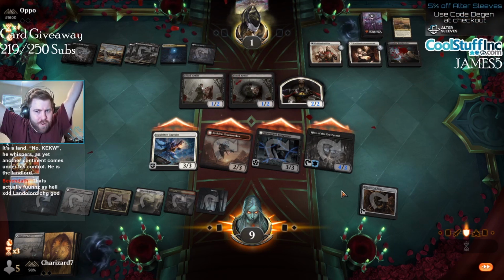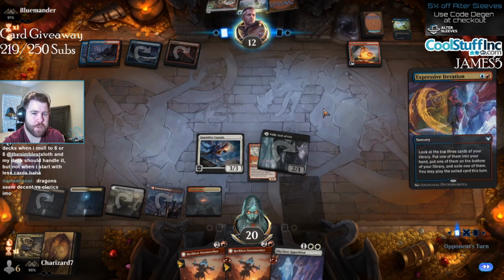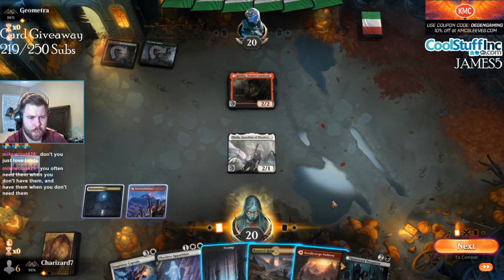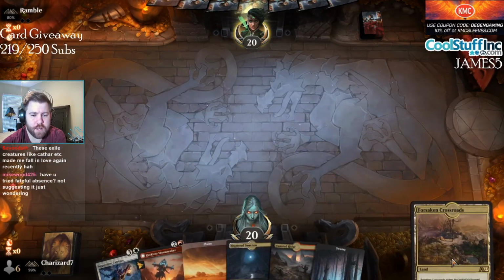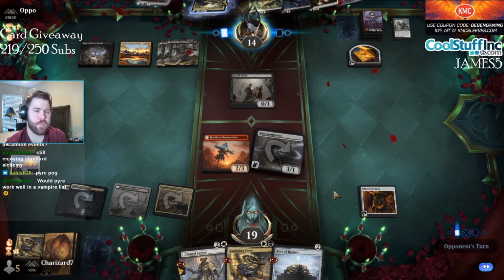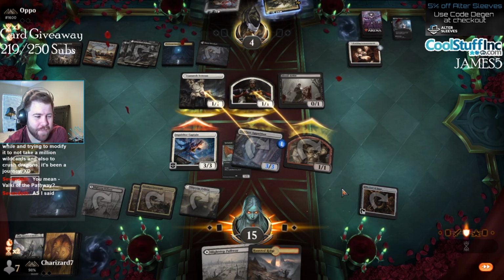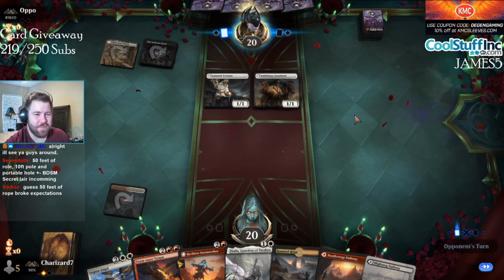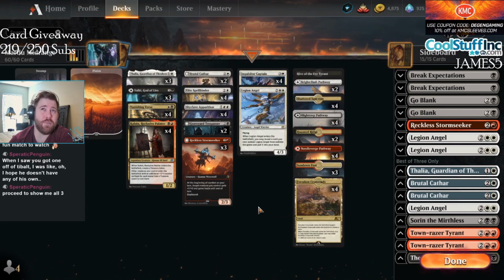🌞💀🔥 MYTHIC MARDU MIDRANGE | ALCHEMY | MTG Arena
MTG Arena Gameplay
Mythic Ladder

Deck List
Deck
1 Plains (UST) 212
1 Swamp (UST) 214
1 Legion Angel (ZNR) 23
4 Blightstep Pathway (KHM) 252
4 Elite Spellbinder (STX) 17
4 Needleverge Pathway (ZNR) 263
1 Hive of the Eye Tyrant (AFR) 258
4 Vanishing Verse (STX) 244
2 Brutal Cathar (MID) 7
2 Haunted Ridge (MID) 263
4 Shattered Sanctum (VOW) 264
2 Graveyard Trespasser (MID) 104
4 Skyclave Apparition (ZNR) 39
4 Forsaken Crossroads (Y22) 63
2 Brightclimb Pathway (ZNR) 259
4 Inquisitor Captain (Y22) 8
3 Sundown Pass (VOW) 266
3 Thalia, Guardian of Thraben (DKA) 24
3 Valki, God of Lies (KHM) 114
4 Kalain, Reclusive Painter (AFR) 225
3 Reckless Stormseeker (MID) 157

Sideboard
2 Go Blank (STX) 72
2 Break Expectations (Y22) 26
1 Reckless Stormseeker (MID) 157
2 Legion Angel (ZNR) 23
1 Legion Angel (ZNR) 23
1 The Meathook Massacre (MID) 112
2 Town-razer Tyrant (Y22) 45
1 Sorin the Mirthless (VOW) 131
1 Thalia, Guardian of Thraben (DKA) 24
2 Brutal Cathar (MID) 7

The style of this video is similar to Crokeyz and Jeff Hoogland in parts. A large influence for me to create this type of content in general has come from content creators like CGB CovertGoBlue and HelloGoodGame.

The One Jame